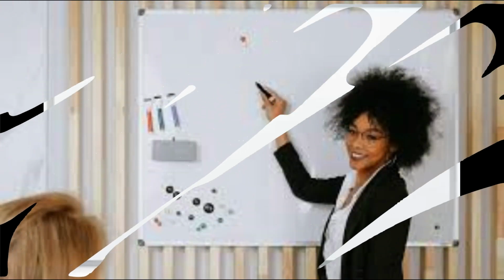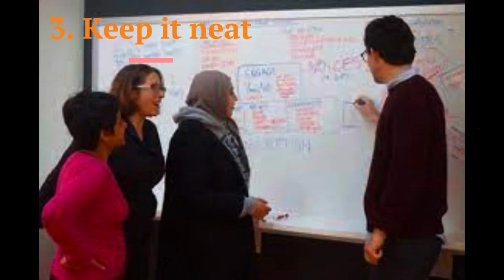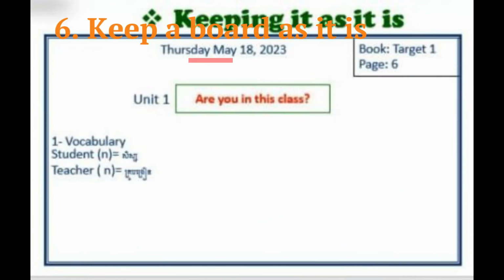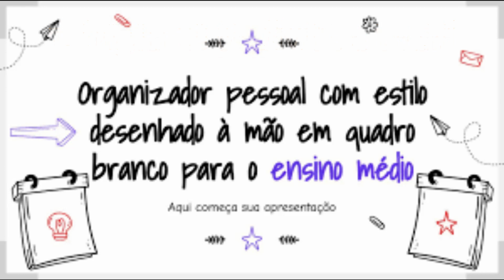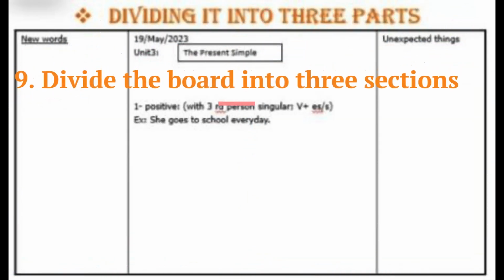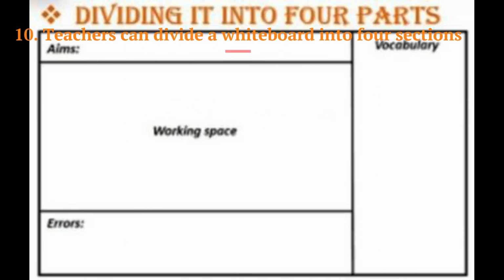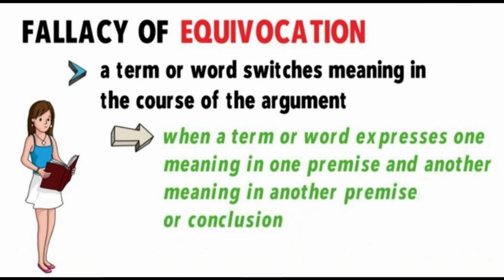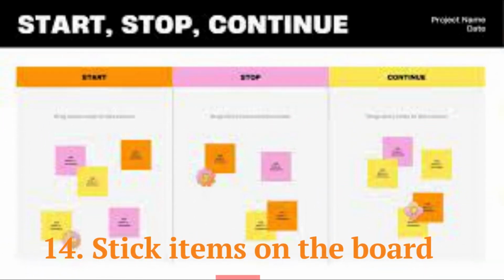Effective Board Uses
The video is about how to use the whiteboard effectively, which is helpful for EFL teachers who aim to give benefits of their teaching to leaners. THANKS!